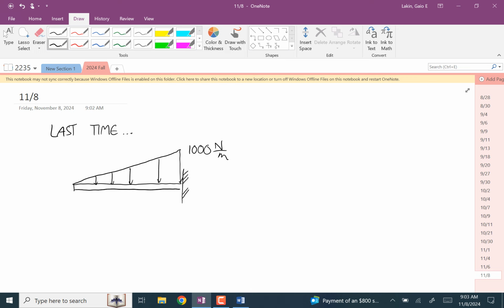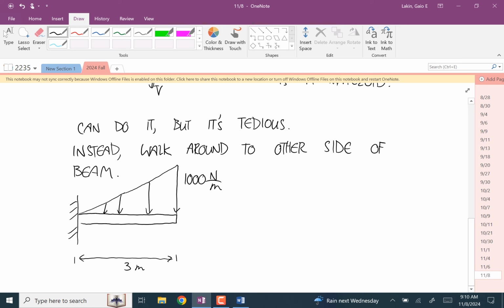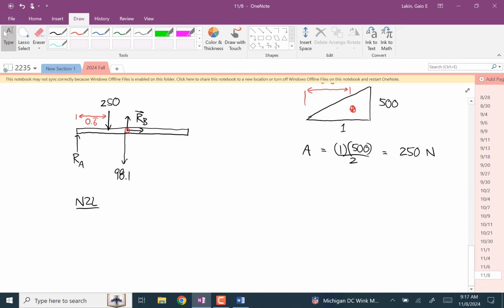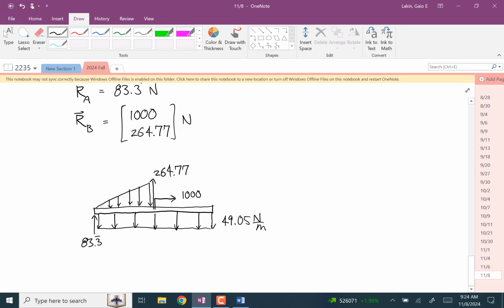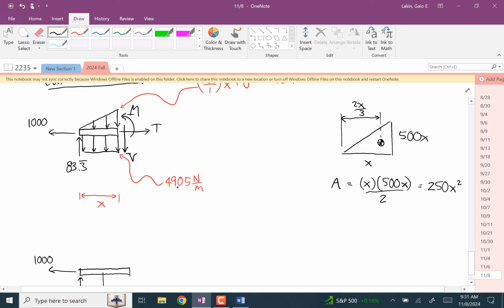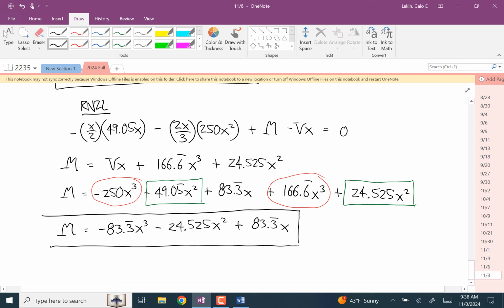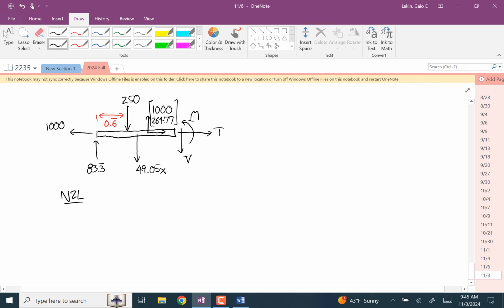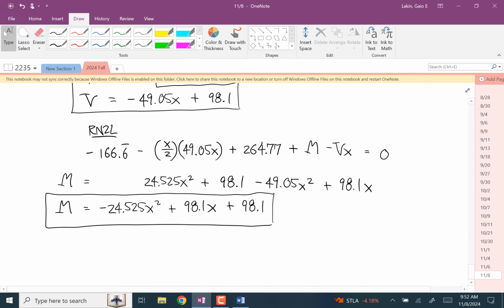Statics: Friday, 11/8